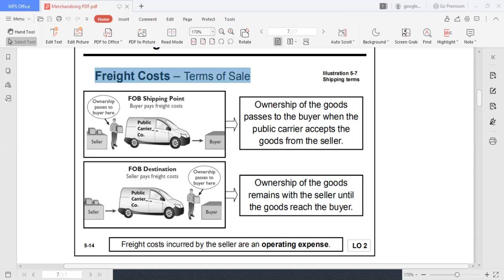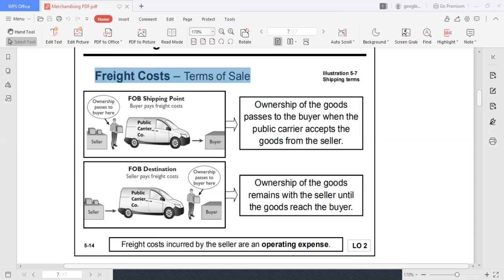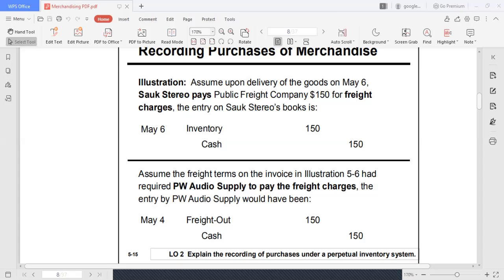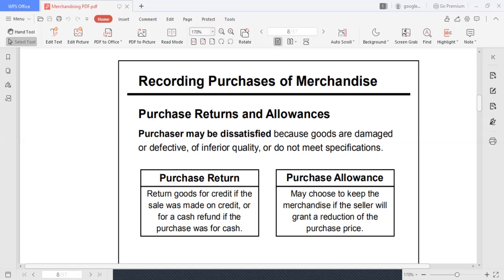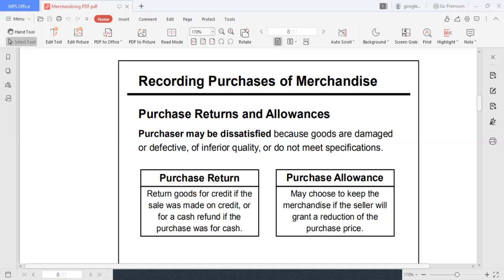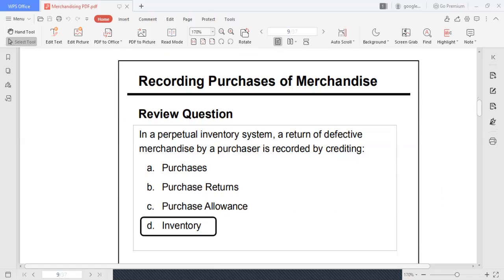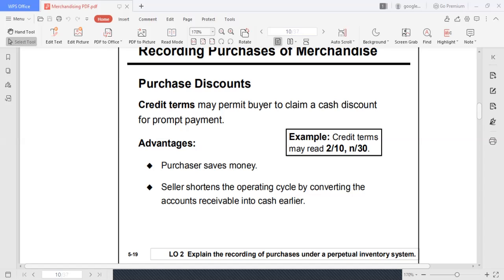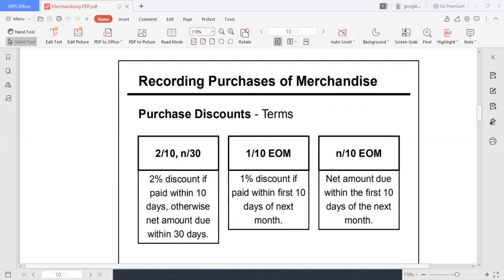ACCTG 101 : Merchandising Operations 2